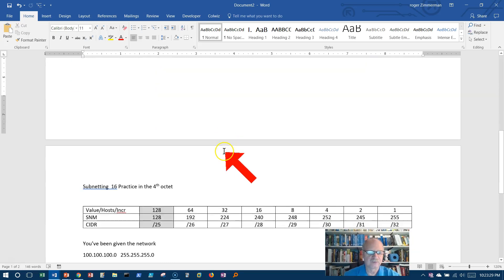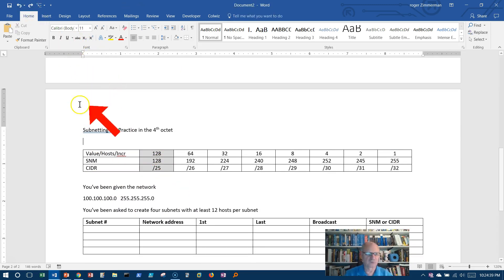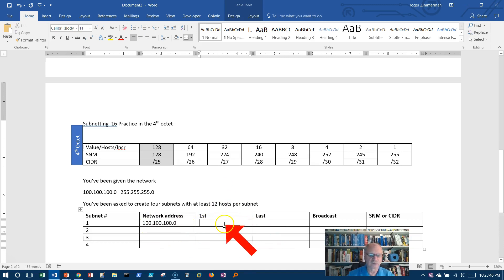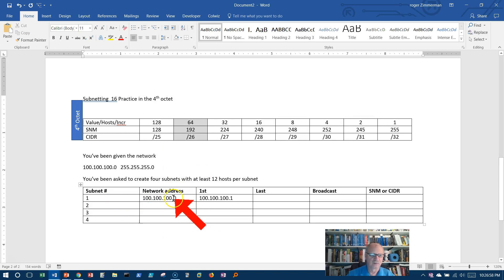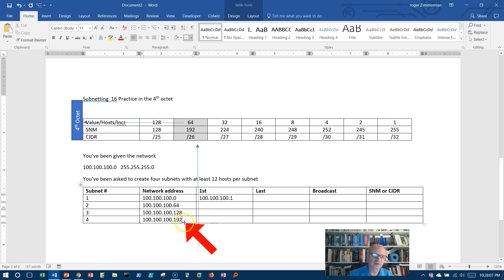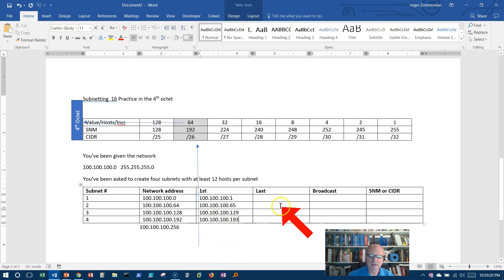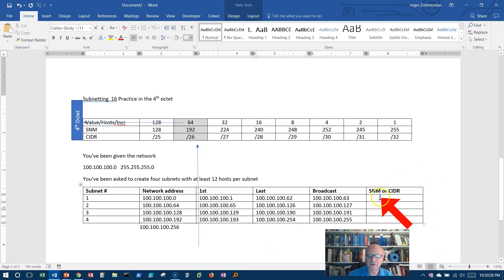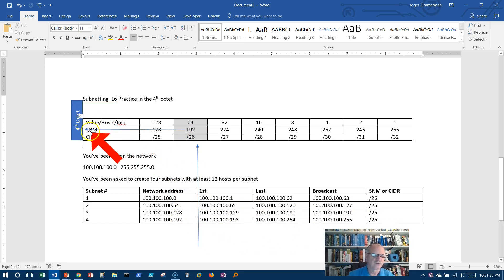Subnetting 16 Problem in the 4th octet